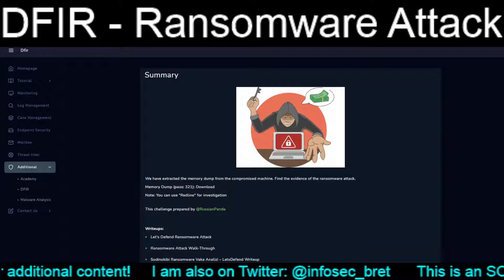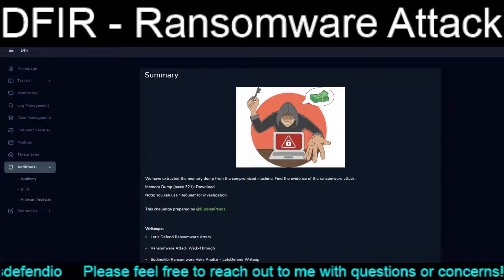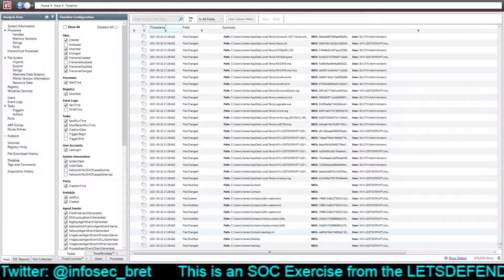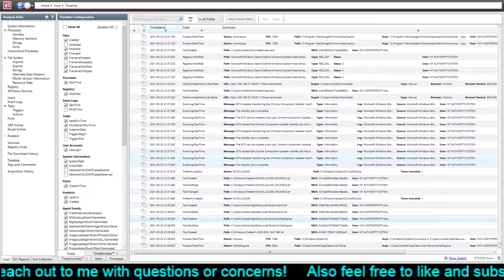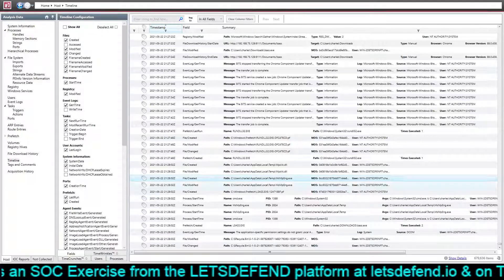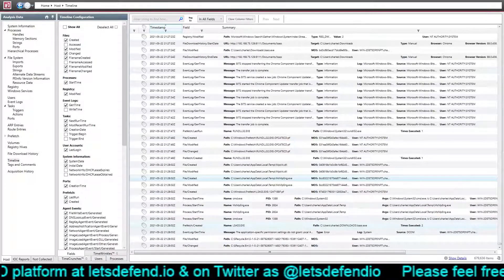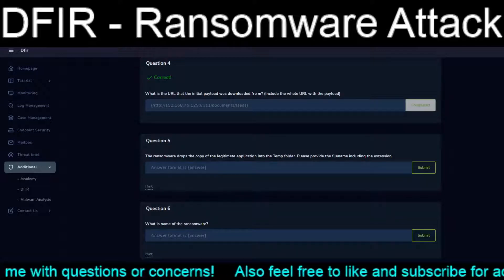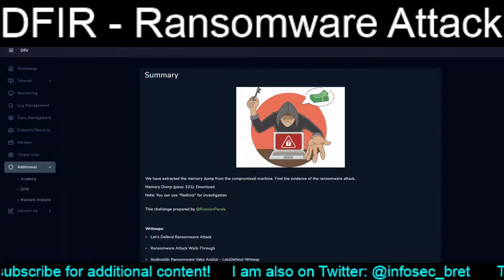DFIR - Ransomware Attack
Today we tackle one of the Lets Defend DFIR (Digital Forensics Incident Response) exercises, centered around analysis of an Redline collection file (.mans) to answer 6 questions around an ransomware infection.